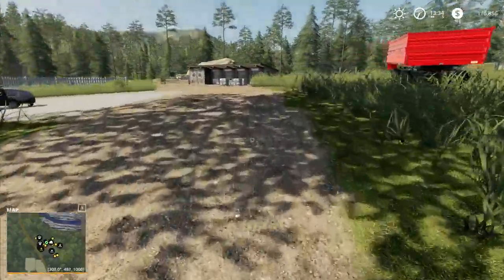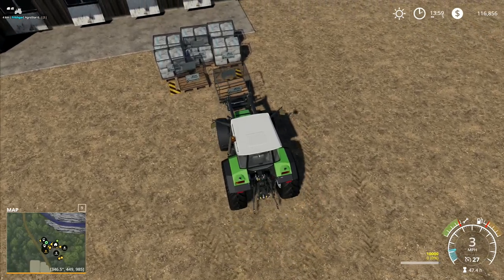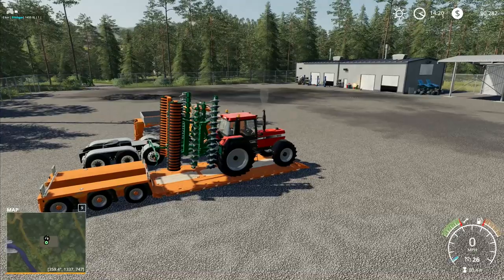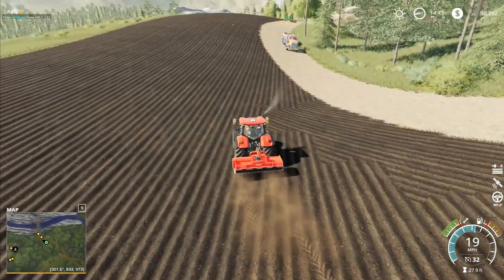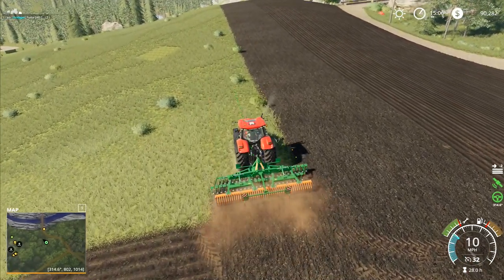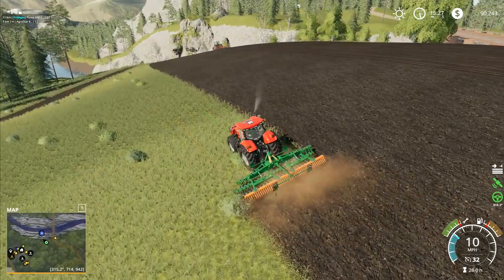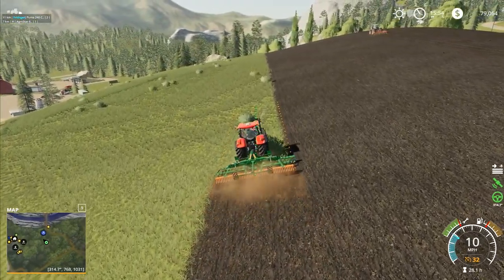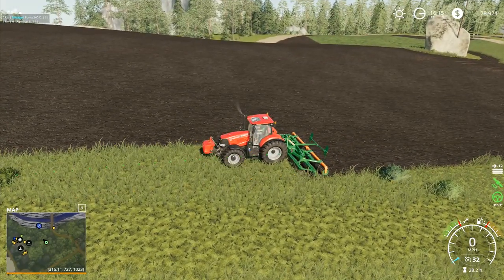Let's Play FS19, Boulder Canyon Super Hardcore #167: Discing The New Ground!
The plough was struggling with breaking the new ground, so we're using a set of discs to help break up the vegetation first, then we'll take the plough through afterwards and rip up the deeper soil ready for cultivation and planting!

1. No leasing
2. No extra loan
3. 5x speed minimum at all times unless we're planting
4. No working past 8pm and before 7am
5. No missions/contracts
6. No mods that make landscaping easier/cheaper
7. Increased loan interest rates to add to the challenge
8. When using autoload we're increase timescale to 30x to simulate how long it would take to load